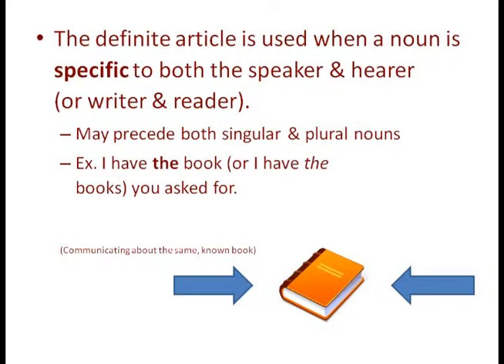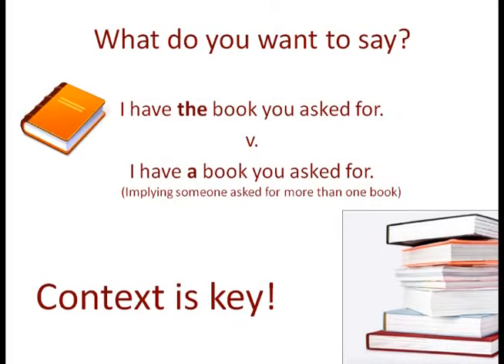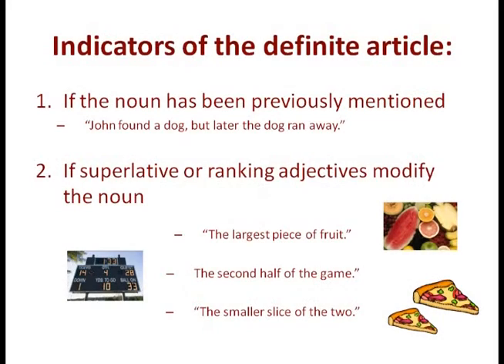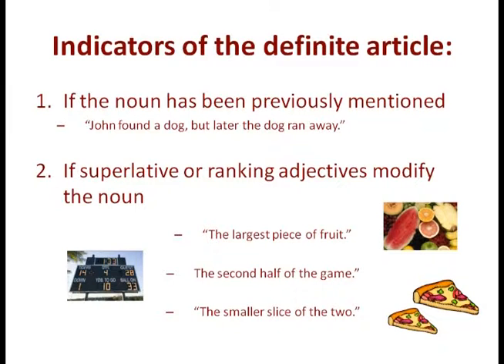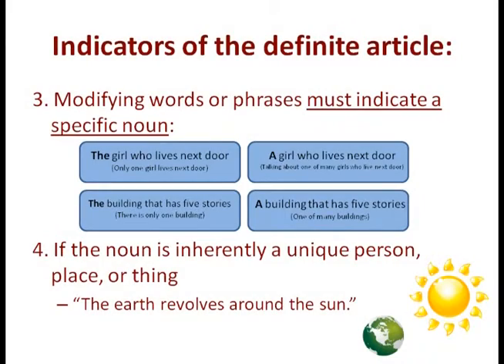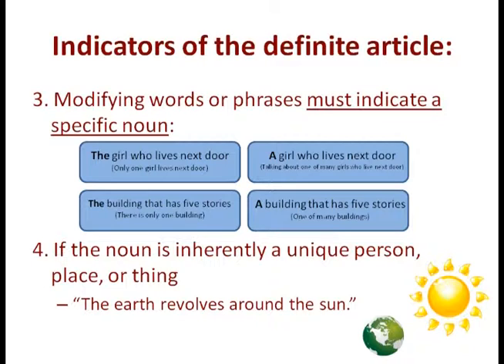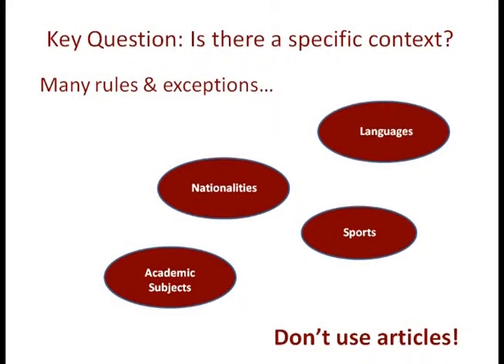Articles Part II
This video will help international students learn when to use the definite article.